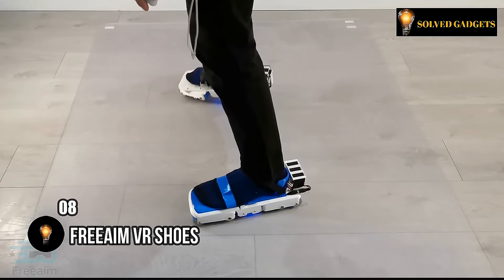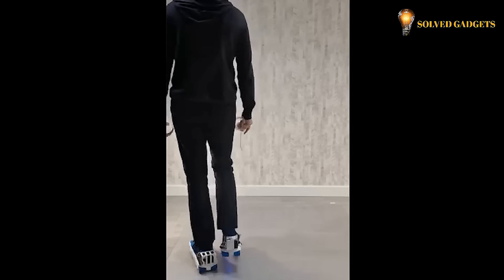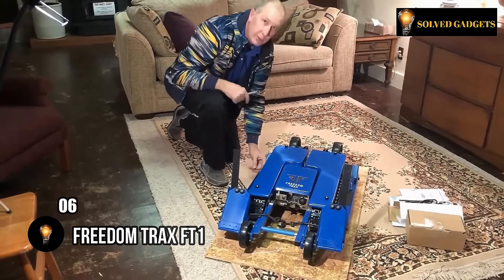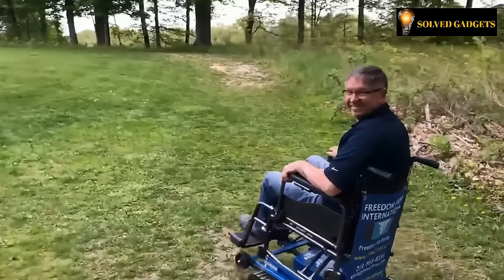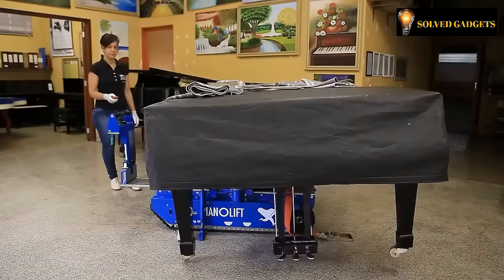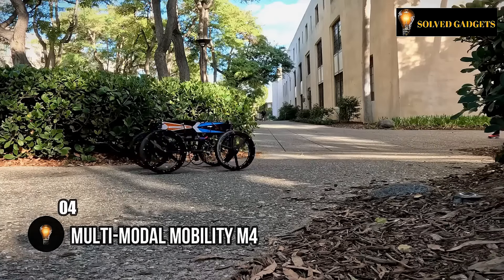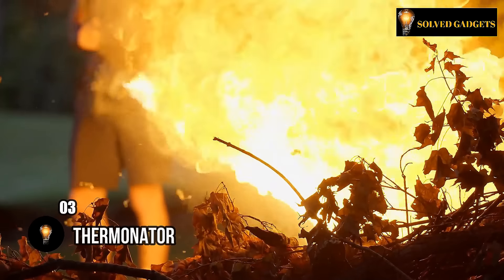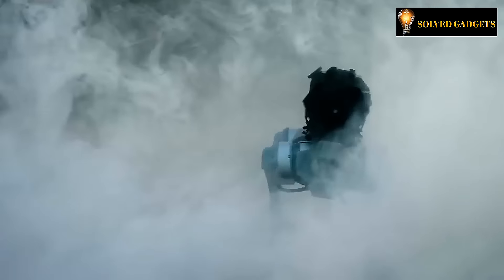Top 8 Mind Blowing Inventions That Will Change the World 🌍💡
In this exciting video, we're diving deep into the world of groundbreaking inventions that promise to reshape our future. Join us on this thrilling journey as we unveil the top 10 remarkable inventions that are set to revolutionize the way we live, work, and interact with technology.

🚀 From cutting-edge sustainable energy solutions to futuristic transportation breakthroughs, we'll showcase the very best inventions that have the potential to make a global impact. Get ready to witness mind-boggling technologies, awe-inspiring designs, and genius creations that are pushing the boundaries of what's possible.

In this video, you'll learn about:
🔋 Revolutionary clean energy sources
🚗 Futuristic transportation innovations
🧠 Advanced medical breakthroughs
🏡 Smart home technologies
💻 Next-level gadgets and gizmos

Join us as we explore the fascinating world of innovation and keep an eye out for these incredible inventions that are poised to change everything. Don't miss out on being at the forefront of the future!

If you're passionate about innovation and the incredible possibilities it brings, make sure to hit that subscribe button and ring the notification bell so you never miss an update from us.

Get ready to be amazed! The future is here, and it's extraordinary. Let's dive in together! 🌟

Timestamps:

00:24 8 Freeaim VR Shoes

01:22 7 Anggo

02:21 6  FREEDOM TRAX FT1

03:19 5 SARL Pianolift

04:25 4 Multi-Modal Mobility M4

05:37 3 Thermonator

06:30 2 JEDSY

07:37 1 Railroad Switch Raise3D

All These products in this video belong to the website owner and the product owner. This is not a promotional video, just some cool new fun gadgets that make our life easier.